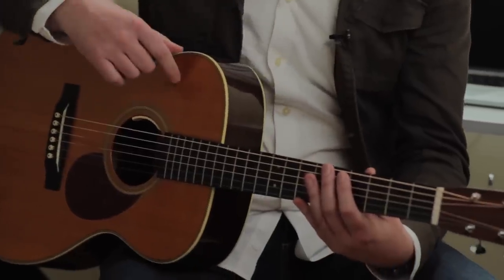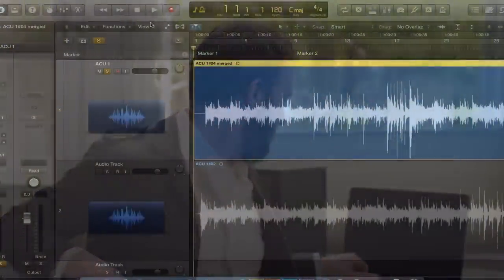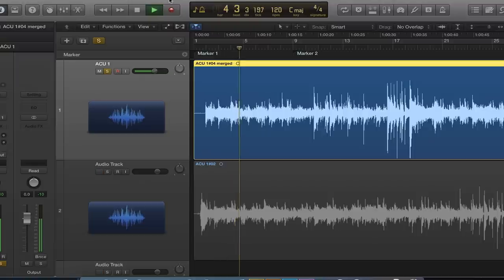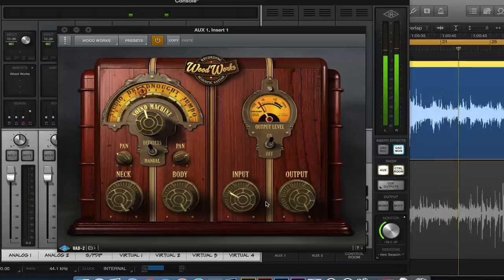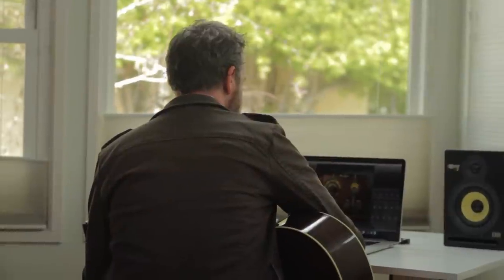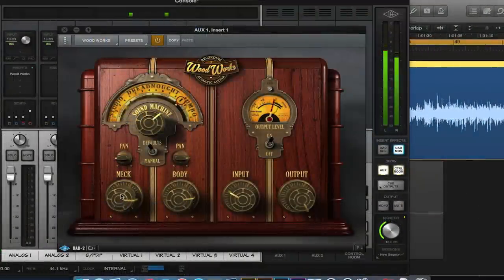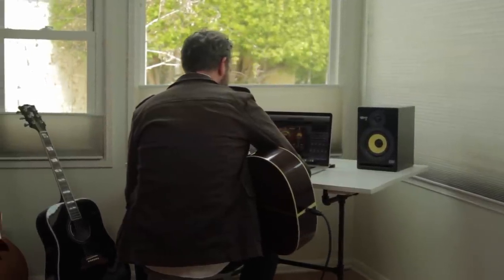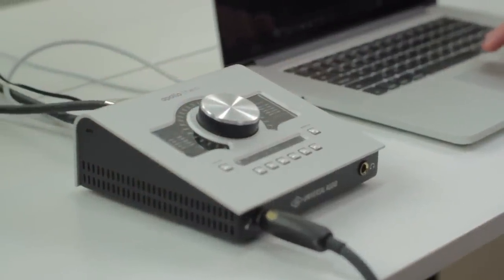UAD Wood Works by Sound Machine Plug-In Trailer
The Sound Machine Wood Works plug-in for UAD-2 hardware and Apollo interfaces gives you exceptional studio microphone sound from any piezo-equipped acoustic guitar. Now you can easily track rich multi-dimensional acoustic tones from piezo pickups — it’s the perfect solution for noisy environments, live performances, and supplementing previously recorded acoustic tracks.